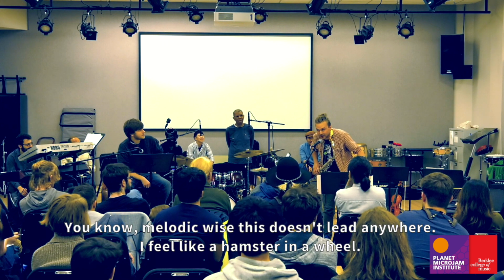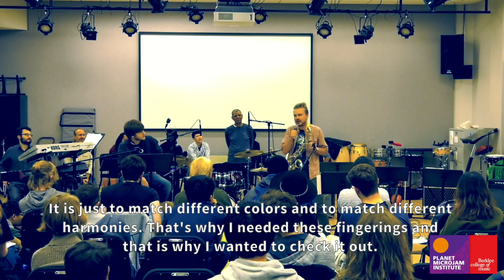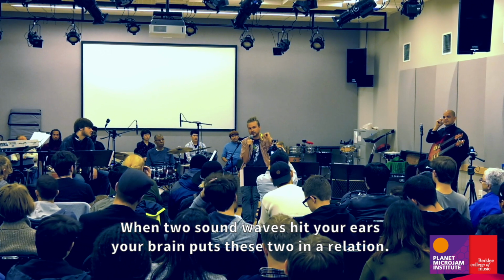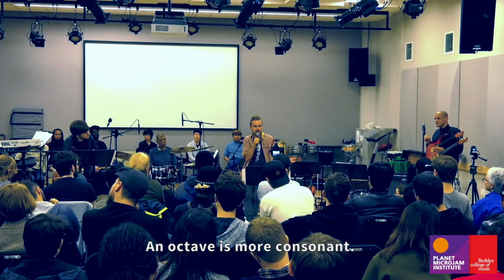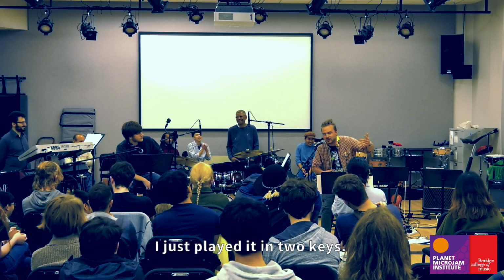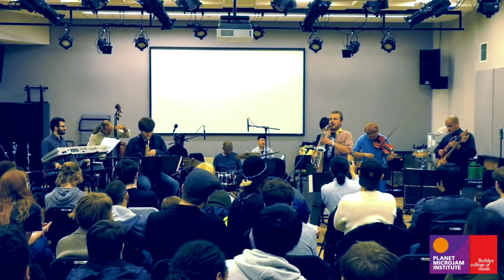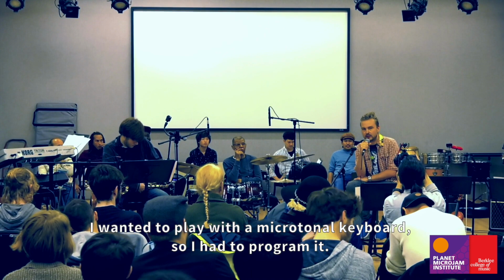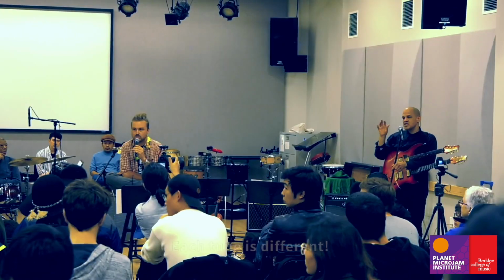Philipp Gerschlauer and Jack DeJohnette at Berklee College of Music with Mikrojazz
Mikrojazz at Berklee College of Music

Philipp Gerschlauer / alto sax
David Fiuczynski / microtonal guitar
Jack DeJohnette / drums
Drew Gress / bass
Utar Artun / microtonal keyboards

With participation of students of the
Planet MicroJam Ensemble:

Volt Witchuporn Jingjit / violin
Paul Meland / sax
Masaaki Saito / bass
Hanbeom Lee / bass
Ayinde Webb / drums
Jarrell Campbell / drums

Content:

0:22 How does microtonal music affect you?

1:14 128 notes per octave? Really?

1:51 Brief Introduction on Just Intonation

2:31 Mikrosteps (Philipp Gerschlauer)

2:59 How to apply micro on tunes?

4:31 What do you practice?

4:44 Blues For Alice (Charlie Parker)

6:06 Why microtones need to be expressed at slower speeds

6:29 Free improvisation

7:59 Umarmung (Philipp Gerschlauer)

8:40 How does micro change the way you play?

10:49 Why a microtonal keyboard?

11:54 Lullaby Nightmare (David Fiuczynski)

All music composed by Philipp Gerschlauer and David Fiuczynski